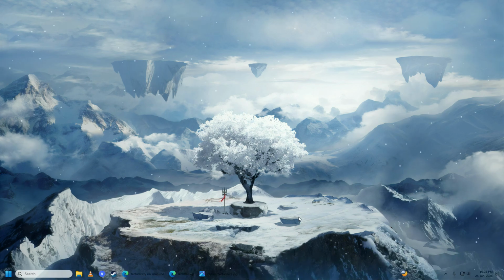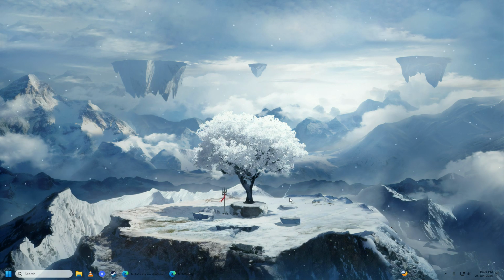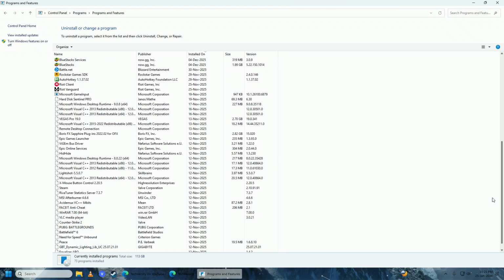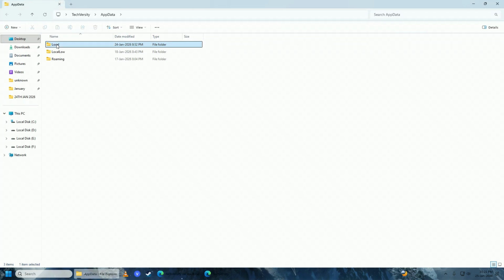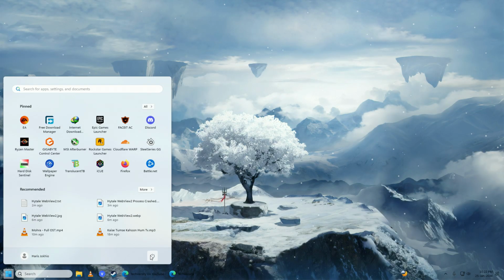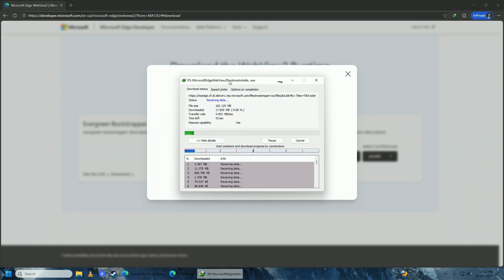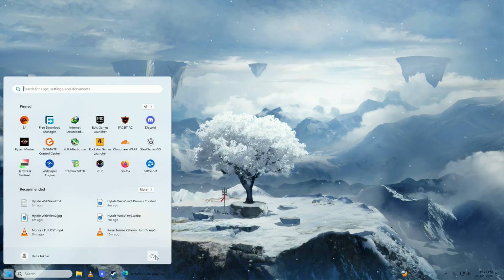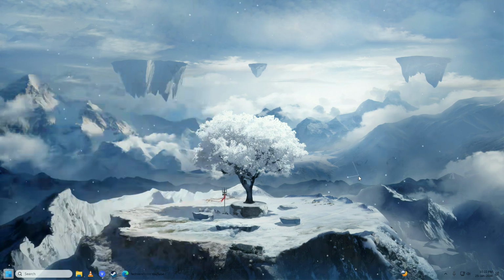How to FIX Hytale Failed to Install WebView2 Runtime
The Hytale failed to install WebView2 runtime error prevents the launcher from setting up a required component. This FIX guide provides steps to manually install the runtime and resolve this critical dependency issue.

*FIXing Hytale failed to install WebView2 runtime error.*
*Manually downloading and installing WebView2.*
*Solving Windows permission or security blocking errors.*
*Ending corrupted system files preventing installation.*
*Solving conflicts with existing Edge or WebView versions.*

First, download the **Microsoft Edge WebView2 Runtime Evergreen Standalone Installer** directly from the official Microsoft website. Choose the correct version for your system (usually x64). Run the downloaded installer as an **administrator** to ensure it has the necessary permissions.

If the installer fails, check your Windows updates. Ensure your operating system is fully updated, as some updates are prerequisites for WebView2. You can also try using the WebView2 **Bootstrapper** installer, which is designed to handle more complex installation scenarios.

Temporarily disable your antivirus and firewall during the installation. After a successful install, restart your computer. Then, run the Hytale launcher again, which should now detect the WebView2 runtime. Follow these steps to complete the installation.